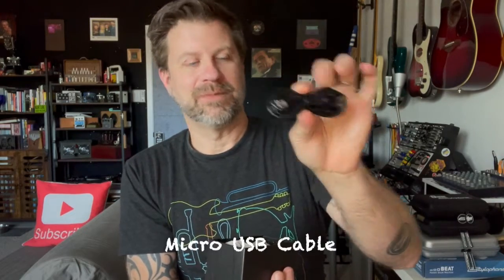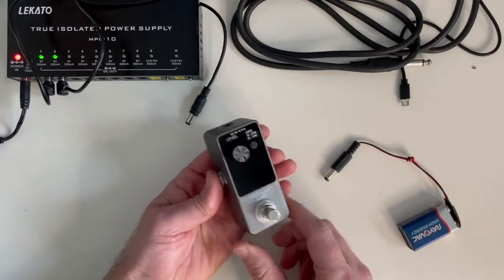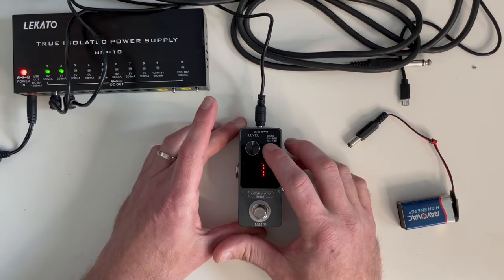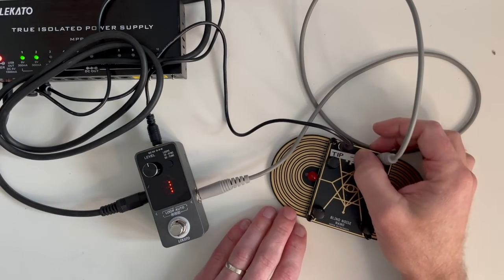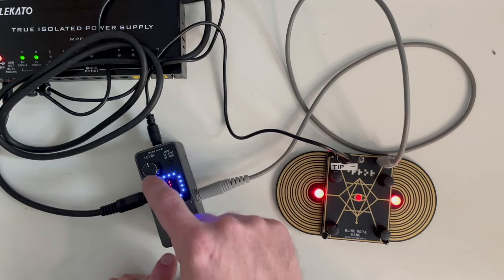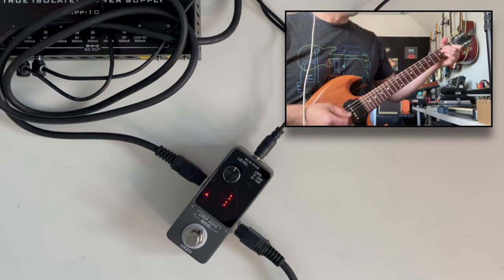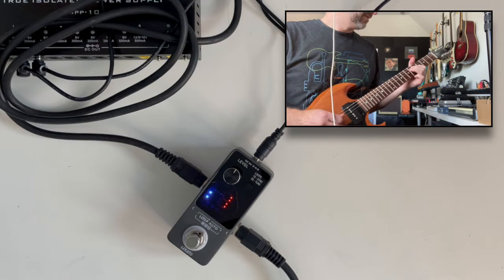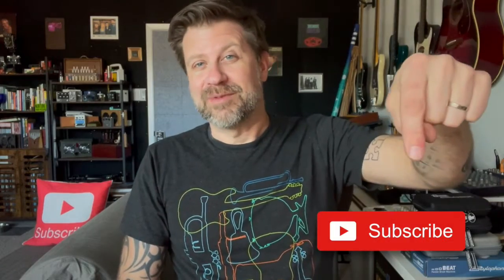Lekato Loop Auto FX Pedal Unboxing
The folks at @Lekato_Offical sent me one of their guitar looper pedals to review. This is called the Loop Auto and it packs a lot of features into a very small footprint. I like the interface. During this video, I unbox it and do a couple demos.

Intro - 0:00
Unboxing & Overview - 0:20
Controls & Power - 2:00
Demo w/Drone Synth - 4:06
Demo w/Guitar - 5:50
Conclusion - 7:41